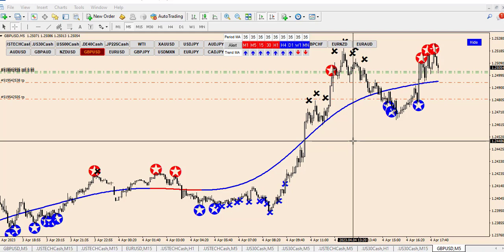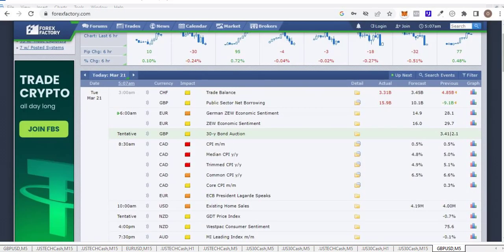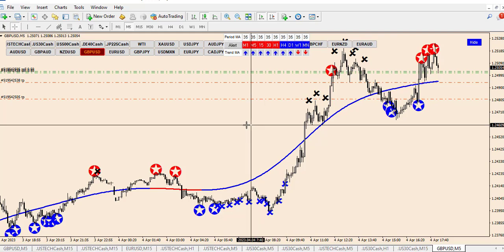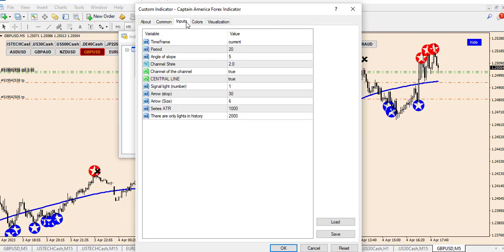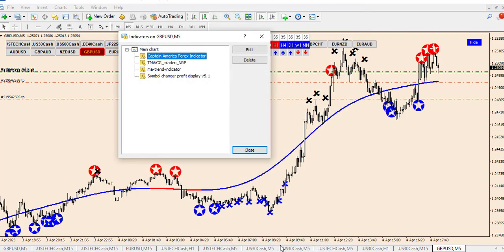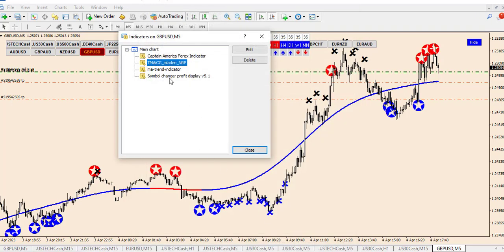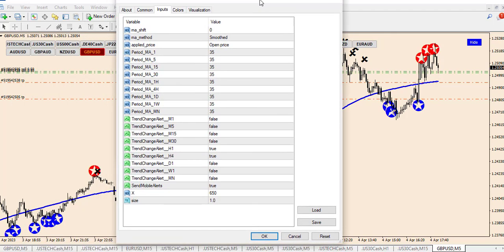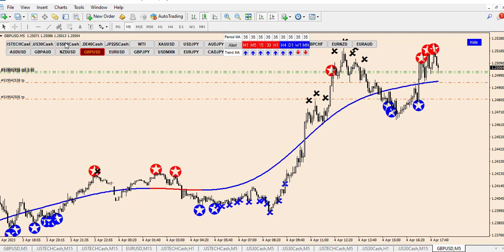METATRADER4 - Non repainting META TRADER 4 Profiting FOREX Tools